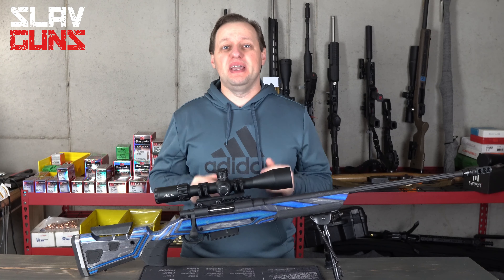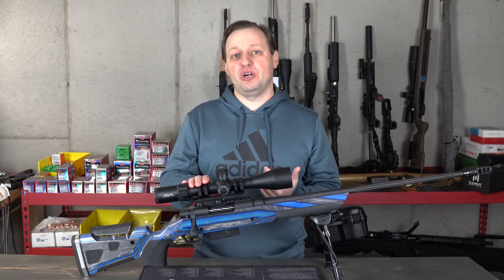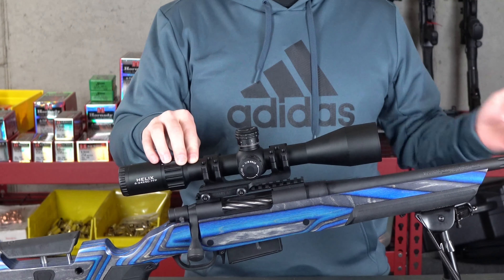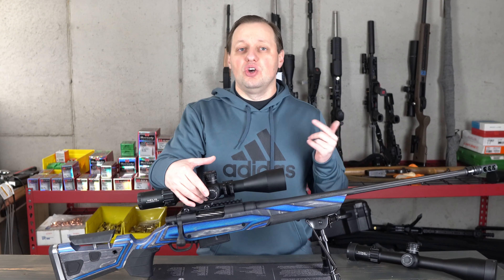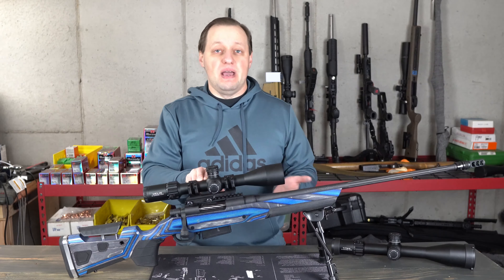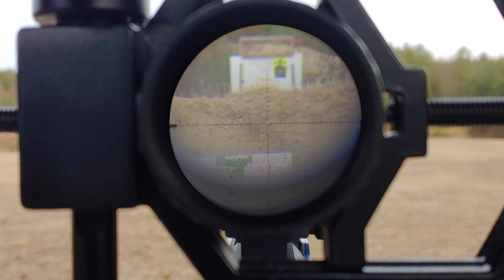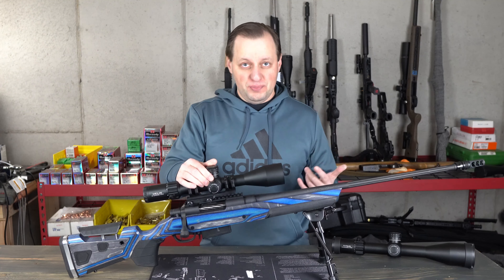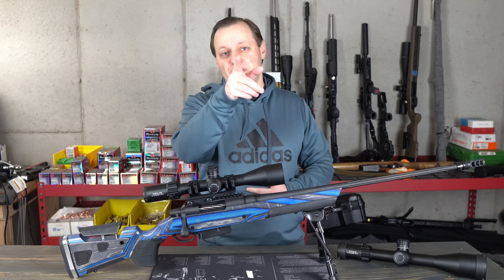Element Optics Helix FFP 6-24x50 - Detailed Review!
In this video we take a deep dive into the brand new Helix Front Focal Plane 6-24x50 Rifle Scope by Element Optics!  This is part 2 where we do a complete review of the scope, looking at the features, comparisons with the bigger Element Titan, footage from the range and the bottom line!  If you want to see the unboxing and first impressions, take a look at that video

The Element Optics Helix Front Focal Plane 6-24x50 is a brand new riflescope featuring a First Focal Plane (FFP) reticle, a hard zero stop, ED glass and ample elevation and windage adjustment to get you out to 1,000 yards or more!   The scope is available with a tree reticle in either MIL or MOA adjustments.

Slav Guns videos are also hosted on Odysee.com, a new decentralized video hosting alternative focused on freedom of speech and supports the 2nd Amendment!

Video Timeline
0:00 - Element Optics Helix FFP 6-24x50
0:36 - TL;DR
1:07 - Introduction
2:35 - Helix FFP 6-24x50 Features
10:12 - Range Footage
12:55 - Bottom Line